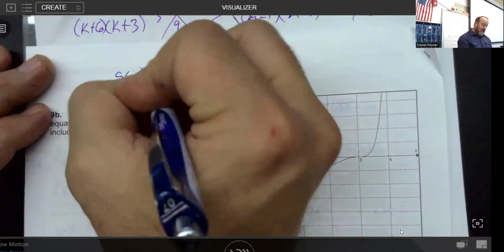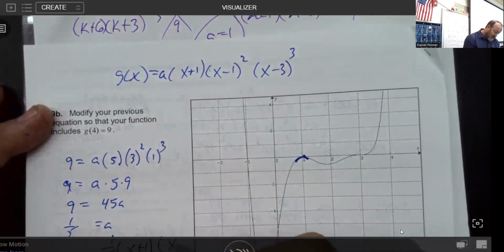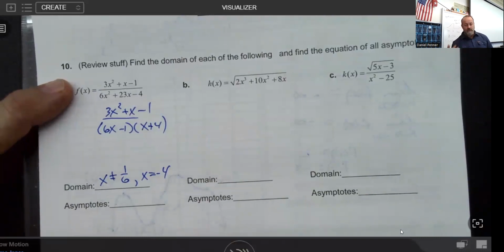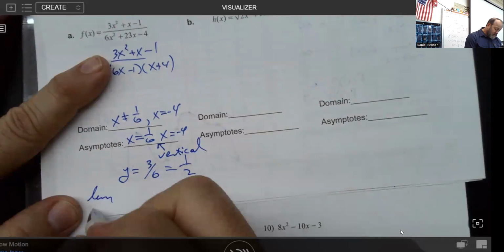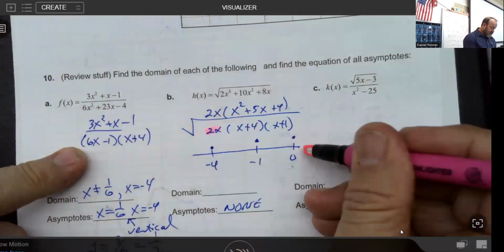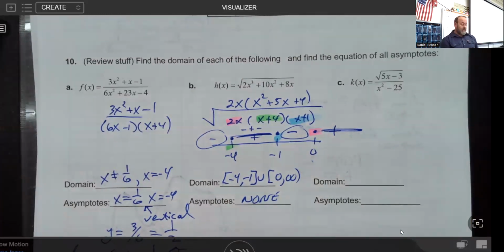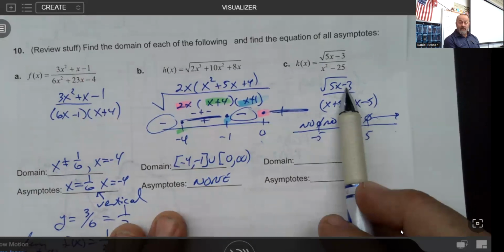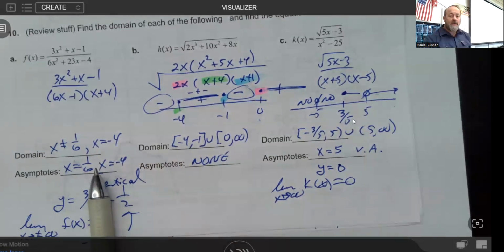2.1-2.5 Review #9-10